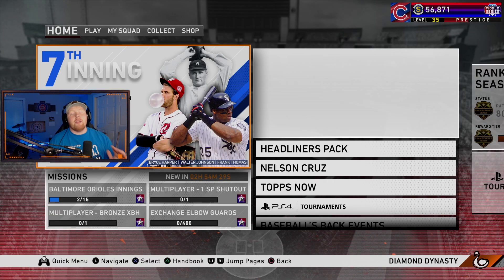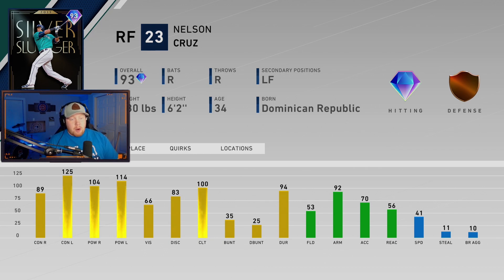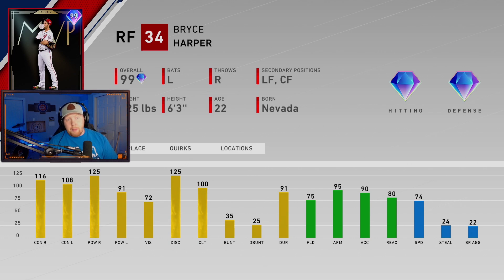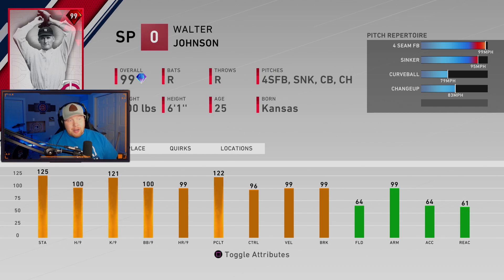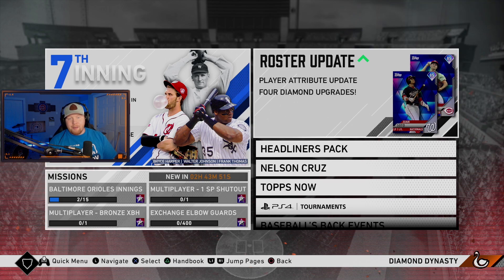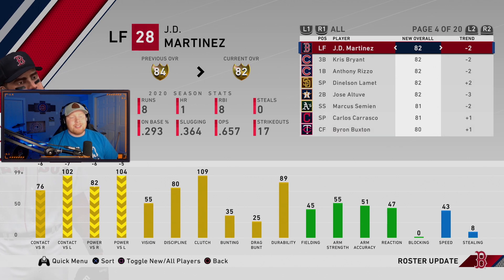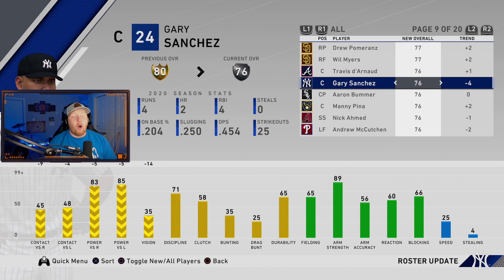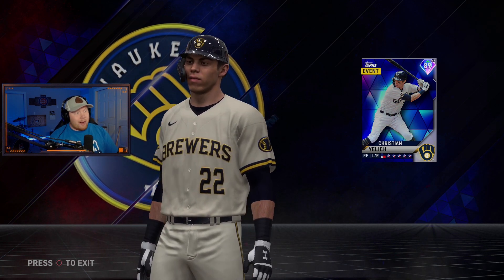I Pulled a Diamond in a HEADLINER PACK!! NEW 7th Inning Program and MORE CONTENT! MLB The Show 20